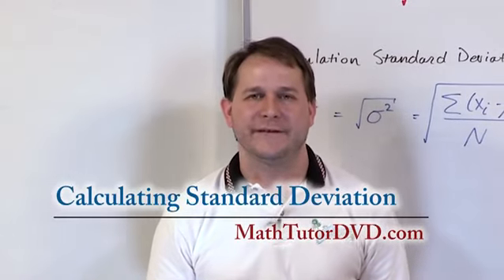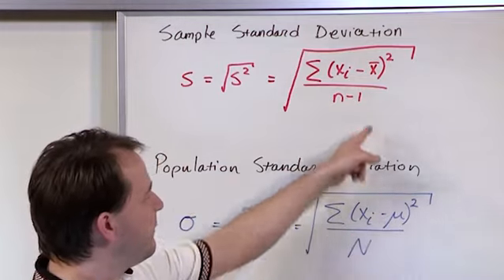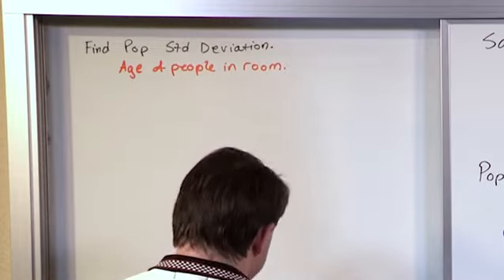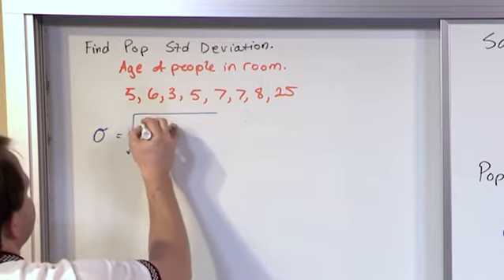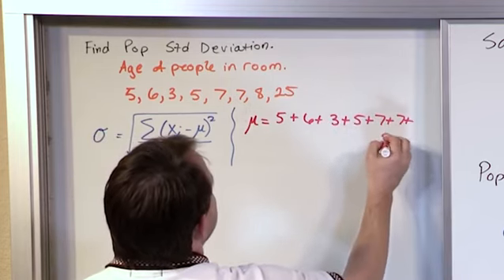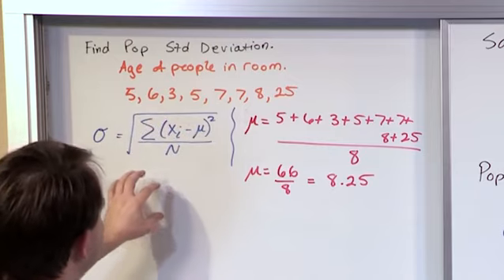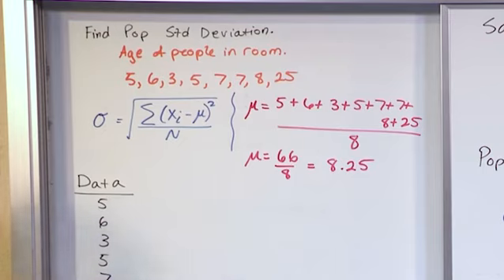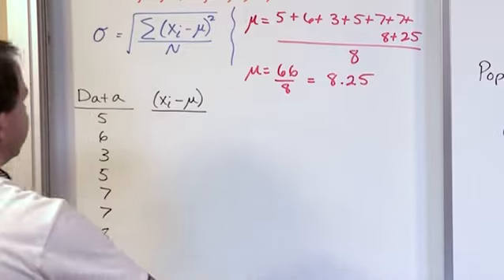Lesson 17 - Calculating Standard Deviation (Statistics Tutor)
The student will learn how to take raw data and calculate the standard deviation and interpret the results.